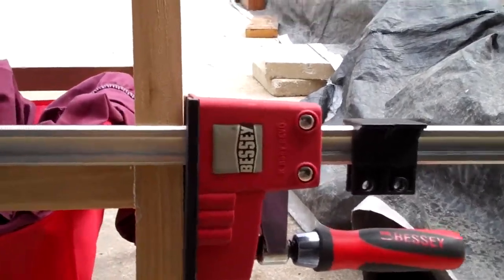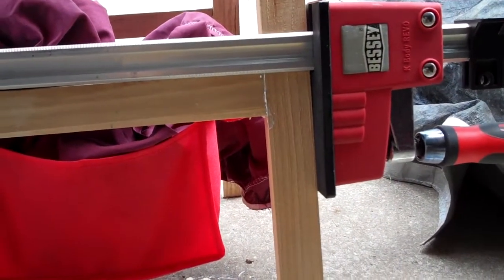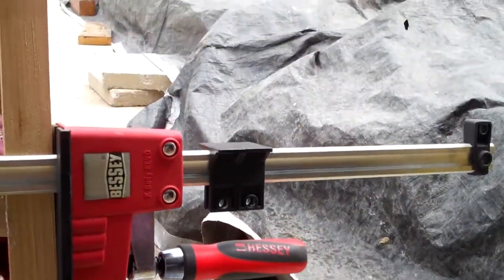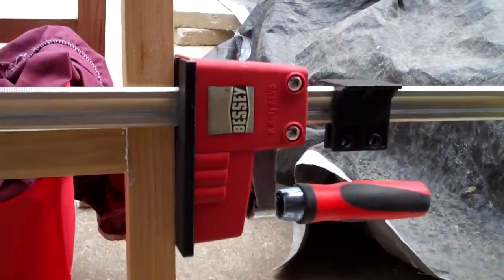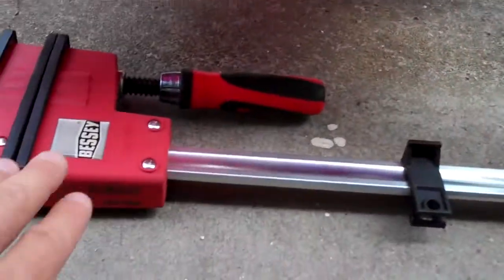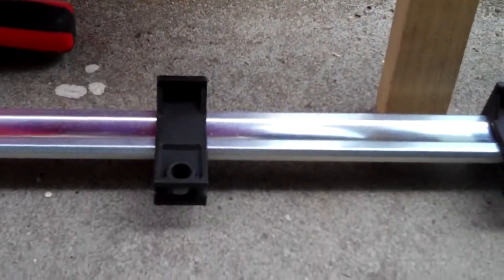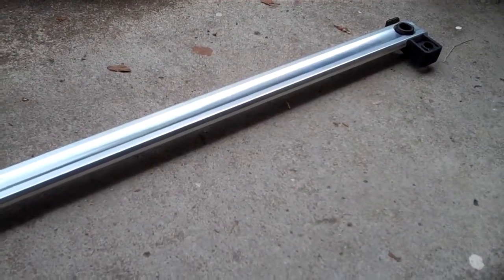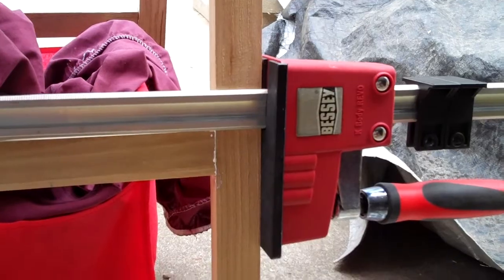Review of K Body REVO clamp by Bessy 31 inch KR3.531 - part 1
Using the clamp to hold freshly glued legs of an easel in place with appropriate force.